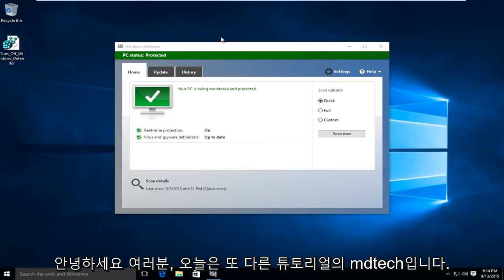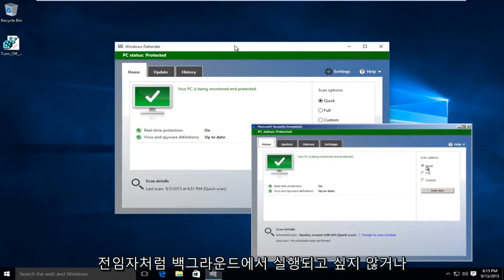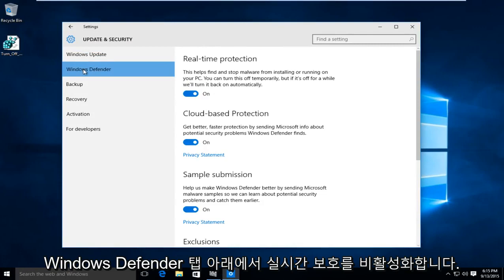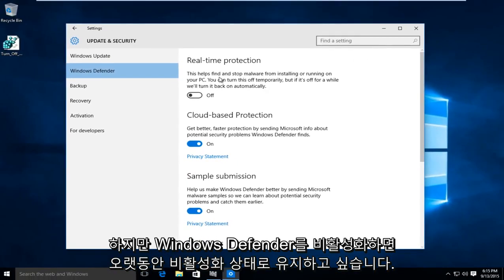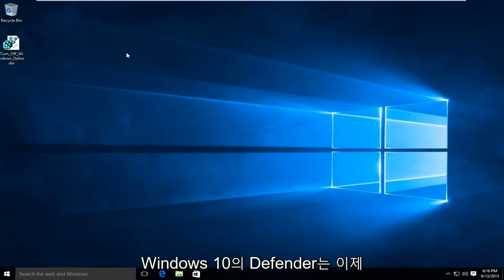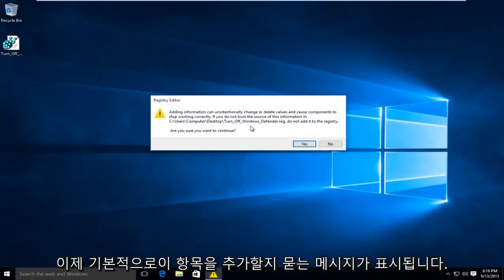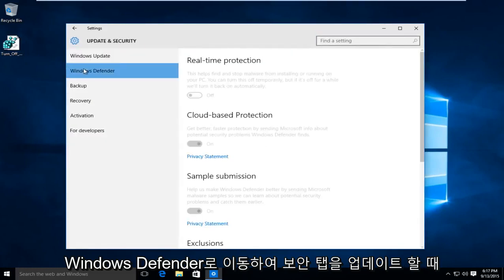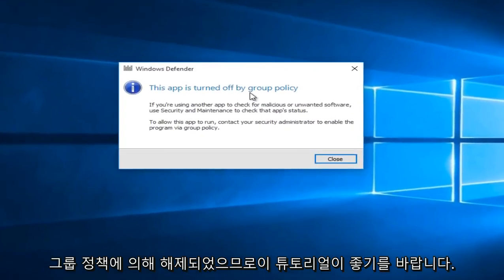Windows 10에서 Windows Defender를 영구적으로 비활성화 또는 활성화하는 방법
Windows Defender Windows 10을 켜거나 끄는 방법. 또는 Windows Defender Windows 10을 비활성화합니다.

이 자습서는 Windows 10 컴퓨터에서 수행되었습니다. 이는 Windows 10 운영 체제 (Dell, HP, Acer, Asus, Toshiba, Lenovo, Samsung 등)를 실행하는 모든 주요 컴퓨터 제조업체에서 작동합니다.

Windows Defender는 바이러스, 스파이웨어 및 기타 잠재적으로 원치 않는 소프트웨어와 같은 맬웨어 (악성 소프트웨어)로부터 PC를 보호합니다. 맬웨어는 사용자 모르게 PC를 감염시킬 수 있습니다. 전자 메일 메시지를 통해, 인터넷에 연결할 때 또는 USB 플래시 드라이브, CD, DVD 또는 기타 이동식 미디어를 사용하여 특정 앱을 설치할 때 맬웨어가 스스로 설치 될 수 있습니다. 일부 멀웨어는 설치된 경우뿐만 아니라 예상치 못한 시간에 실행되도록 프로그래밍 할 수도 있습니다.

Windows Defender는 Windows에 포함되어 있으며 다음 두 가지 방법으로 맬웨어가 PC를 감염시키지 못하도록합니다.
실시간 보호를 제공합니다. Windows Defender는 맬웨어가 PC에서 자동으로 설치되거나 실행될 때 알려줍니다. 또한 앱이 중요한 설정을 변경하려고 할 때 알려줍니다.
언제든지 스캔 옵션을 제공합니다. Windows Defender는 정기적으로 PC에 설치된 맬웨어를 자동으로 검사하지만 원할 때마다 검사를 시작할 수도 있습니다. Windows Defender는 검사 중에 감지 된 모든 것을 자동으로 제거 (또는 일시적으로 격리)합니다.

Windows 10에서는 Windows Defender 실시간 보호를 끌 수 있지만 일시적 일뿐입니다. Windows는 잠시 동안 꺼져 있으면 자동으로 실시간 보호를 다시 켭니다.

이 자습서에서는 Windows 10의 모든 사용자에 대해 Windows Defender를 완전히 켜거나 끄는 방법을 보여줍니다.

Windows Defender를 켜거나 끌 수 있으려면 관리자로 로그인해야합니다.

Windows Defender에 대한 정보 :

Windows 10의 경우 Microsoft는 Windows Defender를 개선하고이를 Microsoft System Center Endpoint Protection과 결합했습니다. Microsoft System Center 2012 R2와 달리 Windows Defender가 운영 체제에 내장되어 있고 기본적으로 활성화되어 있기 때문에 Windows 10 컴퓨터에 배포 할 System Center Endpoint Protection 클라이언트가 없습니다.

단순화 된 배포 외에도 Windows Defender에는 몇 가지 개선 사항이 포함되어 있습니다. Windows Defender의 가장 중요한 개선 사항은 다음과 같습니다.

ELAM (Early Launch Antimalware)과 호환됩니다. 보안 부팅에서로드중인 운영 체제를 신뢰할 수 있음을 확인한 후 ELAM은 다른 운영 체제 구성 요소보다 먼저 등록되고 서명 된 맬웨어 방지 응용 프로그램을 시작할 수 있습니다. Windows Defender는 ELAM과 호환됩니다.

감지 및 중앙 집중식 감각 데이터를위한 로컬 컨텍스트. 대부분의 맬웨어 방지 소프트웨어 및 이전 버전의 Windows Defender와 달리 Windows 10의 Windows Defender는 발견 된 위협의 컨텍스트에 대한 추가 정보를보고합니다. 이 정보에는 위협이 포함 된 콘텐츠의 출처와 시스템 전체에 걸친 맬웨어의 과거 이동이 포함됩니다. 수집이 완료되면 Windows Defender는이 정보 (사용자가 클라우드 기반 보호를 사용하도록 선택한 경우)를보고하고이를 사용하여 위협을 더 빠르게 완화합니다.

UAC (사용자 계정 컨트롤) 통합. Windows Defender는 이제 Windows 10의 UAC 메커니즘과 밀접하게 통합됩니다. UAC 요청이있을 때마다 Windows Defender는 사용자에게 메시지를 표시하기 전에 위협을 자동으로 검사하여 사용자가 맬웨어에 대한 상승 된 권한을 제공하지 못하도록합니다.
단순화 된 관리. Windows 10에서는 이전보다 훨씬 쉽게 Windows Defender를 관리 할 수 ​​있습니다. 그룹 정책, Intune 또는 Configuration Manager를 통해 설정을 관리합니다.

일부 타사 AV (바이러스 백신) 프로그램을 설치하면 Windows Defender가 자동으로 해제 될 수 있습니다. 이 경우 타사 AV 프로그램이 비활성화 (꺼짐)되거나 완전히 제거 될 때까지 Windows Defender를 다시 켤 수 없습니다.

이 자습서는 Dell, HP, Acer, Asus, Toshiba, Lenovo 및 Samsung과 같은 지원되는 모든 하드웨어 제조업체의 Windows 10 운영 체제 (Home, Professional, Enterprise, Education)를 실행하는 컴퓨터, 랩톱, 데스크톱 및 태블릿에 적용됩니다. .